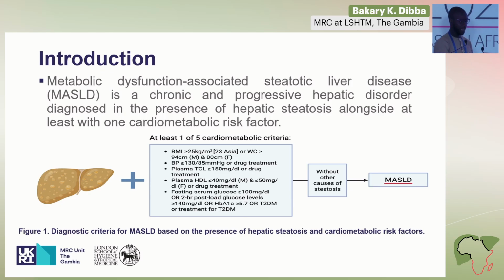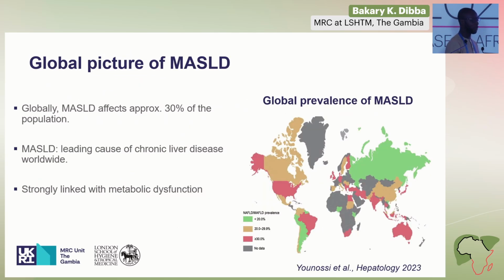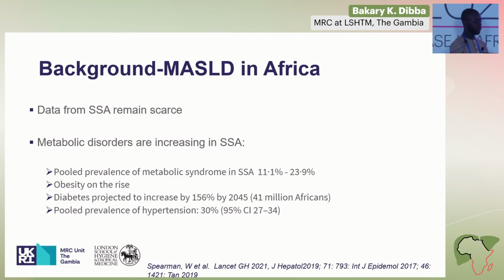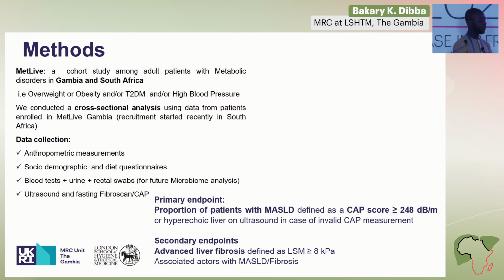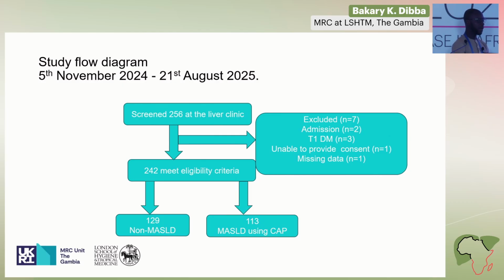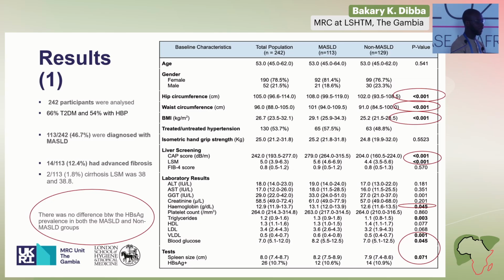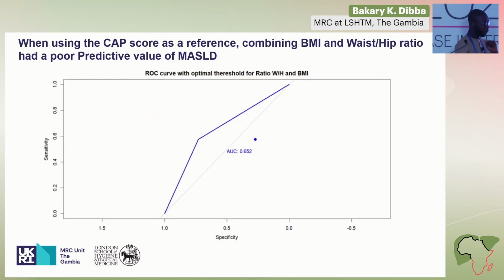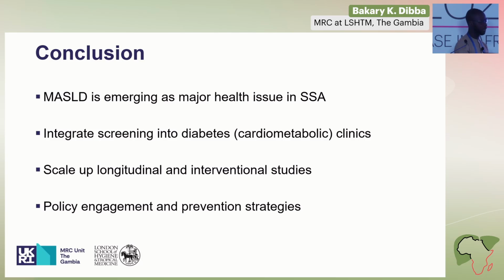Prevalence and Severity of Metabolic Dysfunction-Associated Steatotic Liver (...) - Bakary K. Dibba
Lecture: Abstract #10 Prevalence and Severity of Metabolic Dysfunction-Associated Steatotic Liver Disease in Type 2 Diabetic, Hypertension, Overweight or Obese Patients in The Gambia - A Cross-Sectional Study
Speaker: Bakary K. Dibba

Presented at the 8th Conference on Liver Disease in Africa (COLDA) 2025

About the workshop: Co-organized by SOLDA and Academic Medical Education in close collaboration with regional societies, COLDA 2025 aims at empowering healthcare professionals (HCPs) to diagnose, prevent, treat, and achieve a cure for liver diseases for the benefit of patients in Africa. This being the 8th COLDA, we continue to cultivate a platform that provides a unique opportunity for clinicians, researchers, policymakers, industry representatives, and other healthcare professionals in the African region. Together with support from an international community of experts, they will exchange knowledge on the latest developments and achievements in the management of viral hepatitis and liver disease with a special focus on the African context. We aspire to provide you with a highly scientific and educational abstract-driven conference consisting of keynote speeches, state-of-the-art lectures, oral and poster abstract presentations, roundtable discussions, and debates with ample time for discussion.